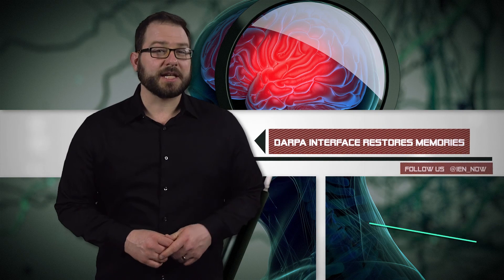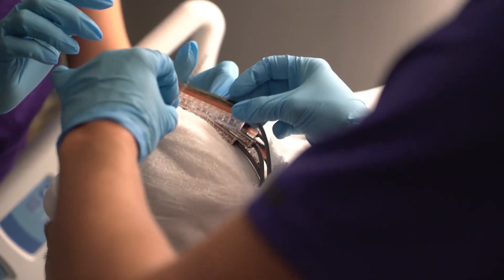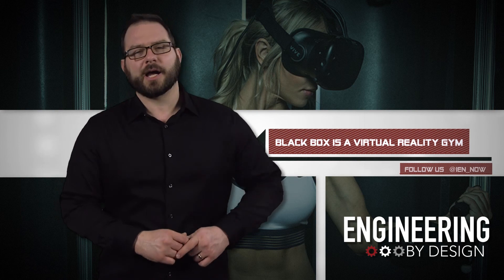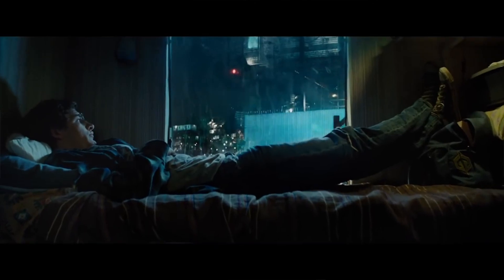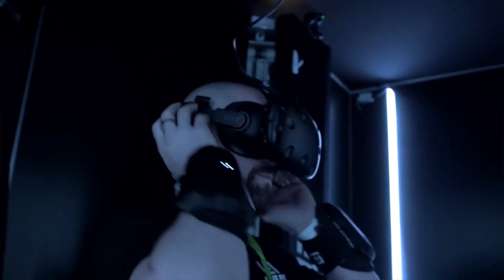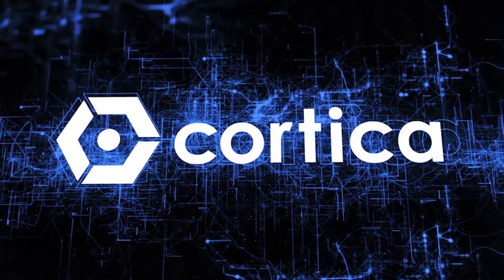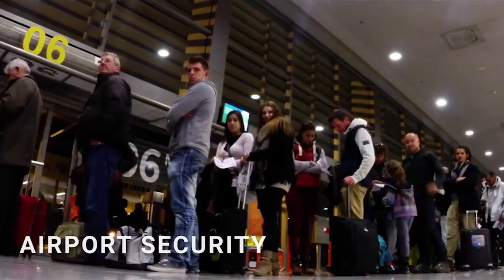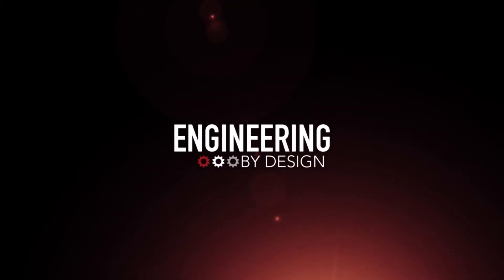Engineering By Design: Pre-Crime Unit a Very Close Reality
DARPA Interface Restores Memories

In November 2013, DARPA launched the Restoring Active Memory (RAM) program to develop an implantable, closed-loop neural interface that could restore your memory. Specifically, it was developed for military personnel suffering from brain injury or illness, but the potential impact on people suffering from dementia and Alzheimer's is notable as well.

Now, researchers at Wake Forest Baptist Medical Center and the University of Southern California have created the first successful implementation of a proof-of-concept system that actually restored memory function.

Working with patient volunteers being treated for epilepsy, the researchers used surgically implanted electrodes to record brain activity as the volunteers performed a visual memory test. The participants were shown a simple image and asked to identify the image after brief delay. By analyzing the recordings associated with correct responses, the researchers were able to construct a model that improved short term memory by 37 percent, and long-term memory by 35 percent.

The electrodes used the model to help correct problems made by damaged and deteriorating brains. It’s important to note that this proof-of-concept doesn’t replace brain activity but gives it more of a boost. The work could lead to further advances in memory and mind restoration and preservation.

Black Box is a Virtual Reality Gym

Black Box VR is an Idaho-based company pioneering virtual reality workouts.

Winner of the Best Startup award at CES 2018, the company created a resistance-based workout so you can hit the gym in VR. Black Box VR is kind of like one of the more interesting plot points of Ready Player One that they leave out of the movie entirely.

Founded by self-described fitness fanatics Ryan DeLuca and Preston Lewis Black Box VR is the marriage between a Bowflex and a VR rig.

The entire experience takes place in a boutique gym, you strap in, put on the headset, and you begin your workout. The box's artificial intelligence guides you through various scenarios, like a combat arena, which target specific parts of your body as you punch incoming attackers. Like video games, it has a leaderboard to grip the competitive spirit. The company plans to open its first boutique gym in San Francisco this year.

According to the company, the Black Box will not only help you live a healthier lifestyle, but also gives you a "leveled up body."

Pre-Crime Unit a Very Close Reality

What makes sci-fi shows like Black Mirror and movies like Minority Report so gripping is the feasibility. Digital cloning seems obnoxious until a version of your personality is held captive in a digital product. The same was true with pre-crime, the predictive crime fighting unit at the center of the Tom Cruise-helmed film — it was a terrifying prediction until it became a reality.

According to Digital Trends, Cortica is an Israeli company that recently partnered with Best Group in India to analyze video feeds from closed-circuit televisions in public places. By applying artificial intelligence to the surveillance systems, the company thinks that it can look for "behavioral anomalies" to be able to identify people about to commit a violent crime.

The software is based off of government systems that track micro-expressions to predict terrorist activity.

According to Digital Trends, Best Group is only going to use the software to monitor and improve safety and efficiency in public places. However, it could one day be deployed in drones and satellites to not only track individuals, but monitor groups of people. For example, it could give law enforcement a heads up that a peaceful protest is about to turn into a riot.

You know, you can only ask, 'what do I have to hide?' for so long before you realize that you’re always being watched. Next, they’ll mount tracking devices and retinal scanners to the bionic spiders from last week to track you down.